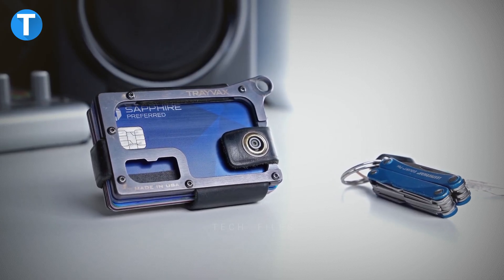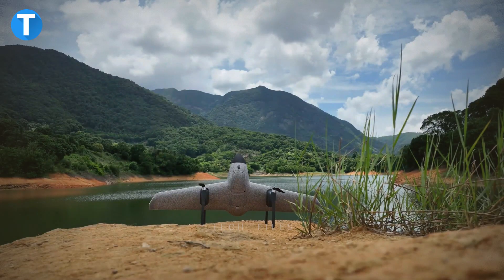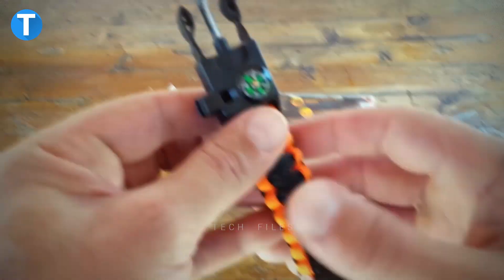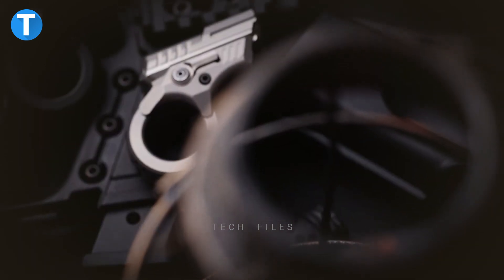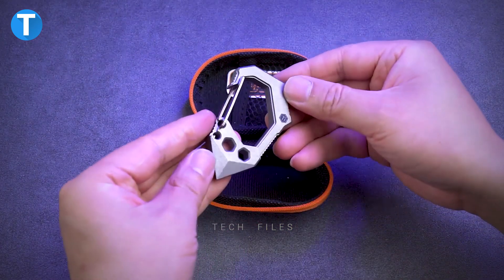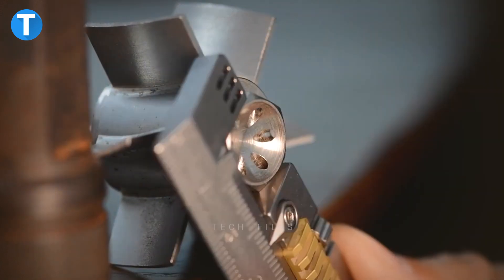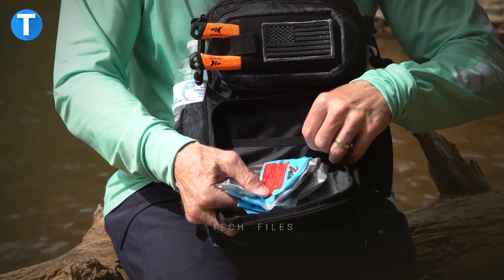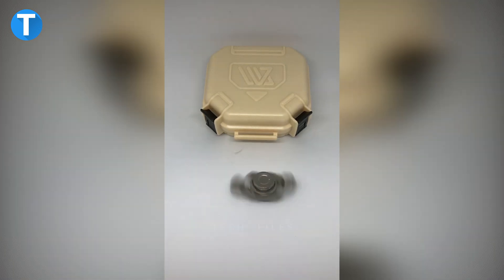15 Coolest Gadgets Every Man Will Appreciate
Have you been considering cool gifts for a special man in your life, such as a father, grandfather, brother, boyfriend, or husband, for Christmas, birthday, or Thanksgiving? Take a deep breath. This video will be showing you the 15 coolest gadgets every man can't resist appreciating.

TRAYVAX CONTOUR WALLET

Right on your screen is a standard luxury wallet that was made with a mix of craftsmanship and high-quality materials. From the elegant leather wallet design with its slim profile to the smooth and stylish finish, the contour seems to be a great addition to complement your daily outfit. This beautiful, one-of-a-kind front pocket wallet was made by professional hand stitching, highly precise CNC machining, and physical vapor deposition. The result is something we can all be proud of. When it's time to have drinks with the guys, an integrated bottle opener fitted to the wallet comes in handy so you can enjoy your fizzy cold drinks in an instant. The wallet can hold up to thirteen cards and ten folded bills at a time, with maximum security against your cards. This is because an RFID-blocking protection feature was added to the card to block your card's electromagnetic signal. The wallet costs about $158.

SWAN VOYAGER VTOL Drone

The swan voyager VTOL drone, a revolutionary drone equipped with an advanced image stabilization system, can record flights from great heights at the highest resolution possible. The drone is equipped with a 12 million pixel high-definition camera that allows you to film your flights in 4K resolution. It claims to be the world’s first consumer-level VTOL camera drone, and it also features a 1080P real-time image transmission from up to 8 kilometers away, so you can instantly capture fantastic scenery anytime. The drone also has two flight modes: the multi-rotor mode, which lets it fly like a quadcopter, and a fixed-wing mode to fly like a plane. Switching from one mode to another takes less than a few seconds. Just choose your desired flying experiment and you can have them in a single drone.